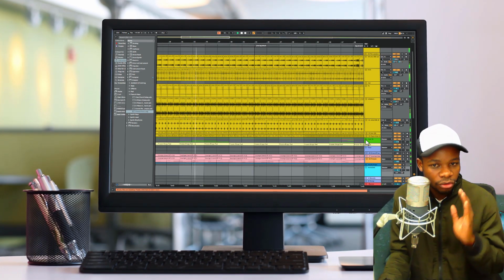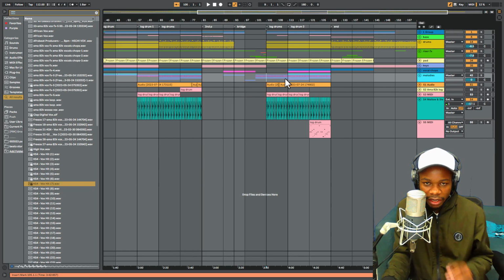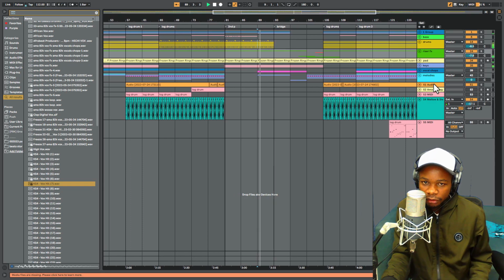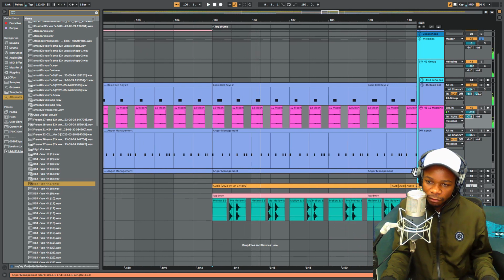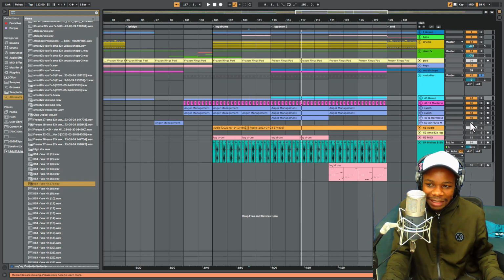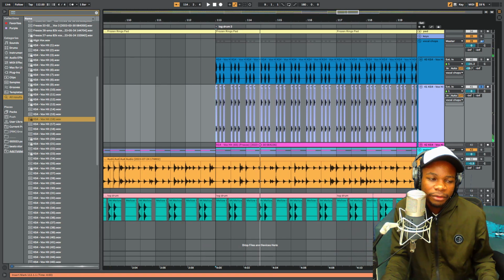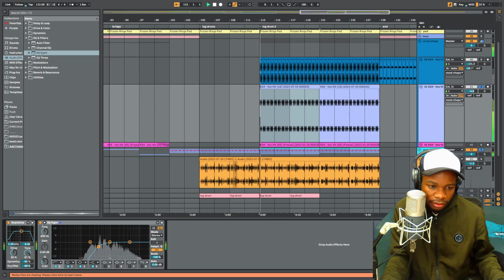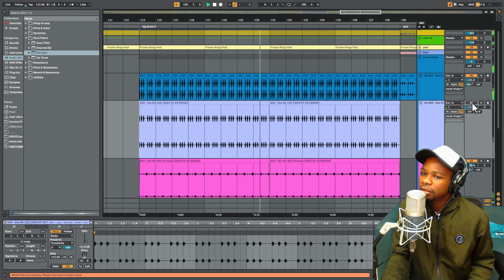Musa Keys Selena (Po Po) Log Drum Section Tutorial Plus Project Download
in this video you will lean Musa Keys Selena (Po Po) Log Drum Section Tutorial Plus Project Download

 here is my PayPal if you want to support me if you find this tutorial help full

if you need beats here is my channel for beats  @beats store 82k

if you me to mix and master your song or personal zoom class with me WhatsApp number